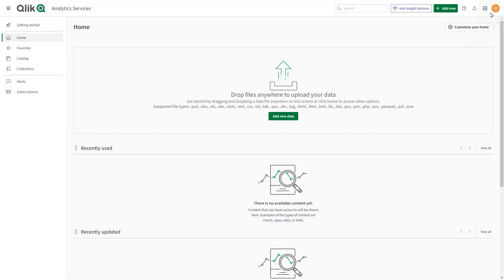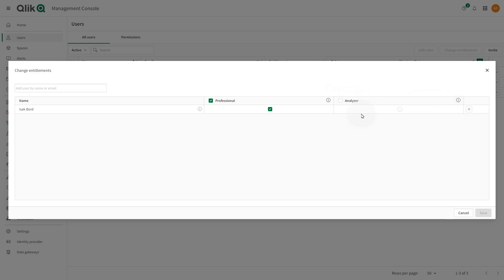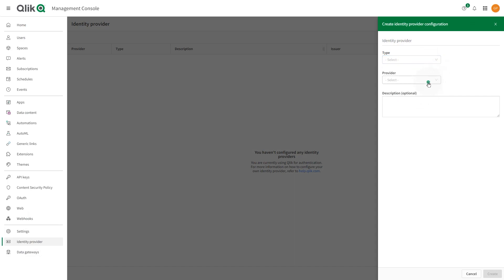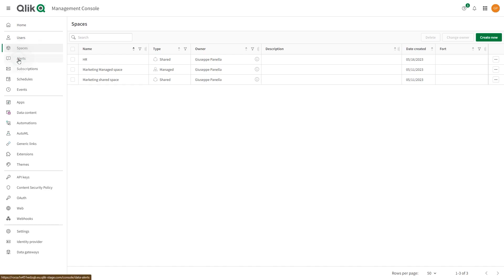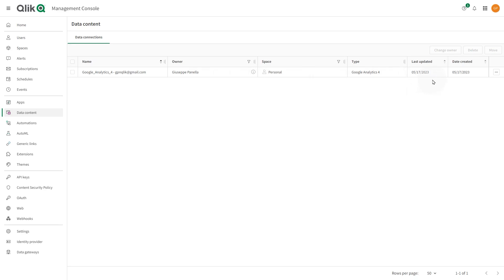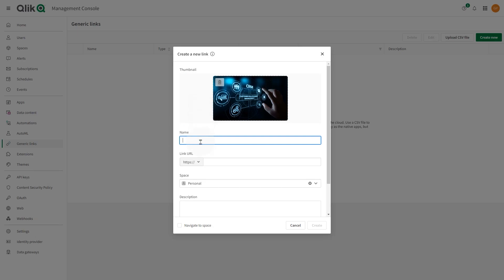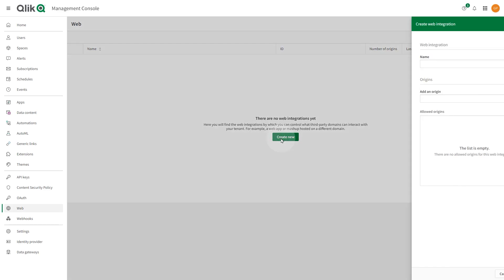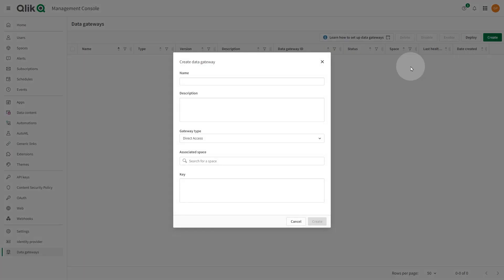Qlik Cloud administration and management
This video shows you how to administer and manage Qlik Cloud.